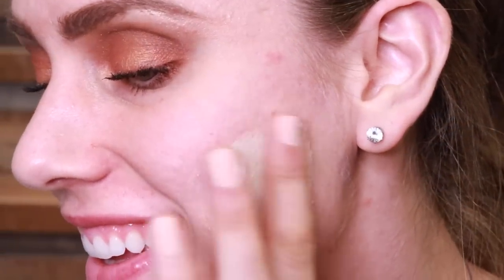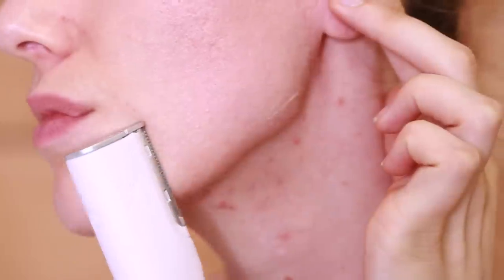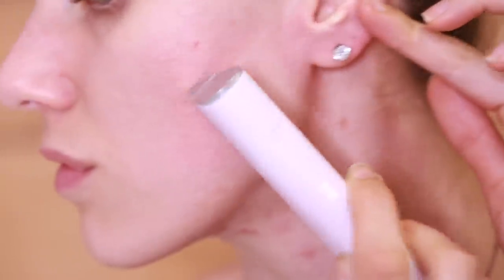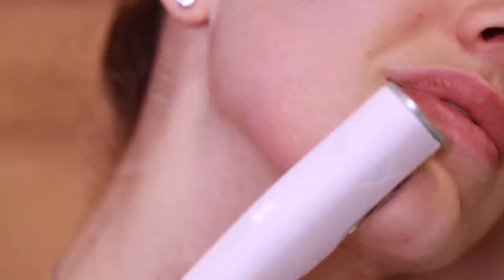5 Things That Happened When I Started Shaving My Face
From makeup application to acne scars, and even answering the question "does hair grow back faster", here are the 5 things that happened when I started shaving my face!

Know somebody who has a hairy face? Share the knowledge in this video with them to help them live beautifully inside and out, too!
▷ PRODUCTS

(I used code 'BABYSKIN' for a discount; feel free to try it, or search around google for promos they may be running :)

▷ Lets Be Friends!